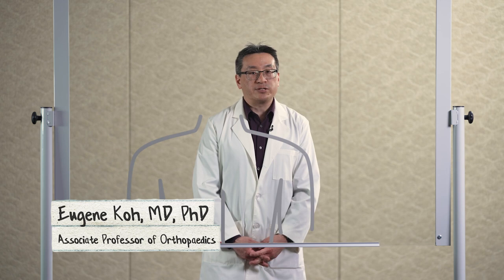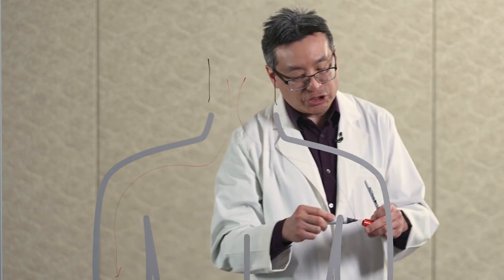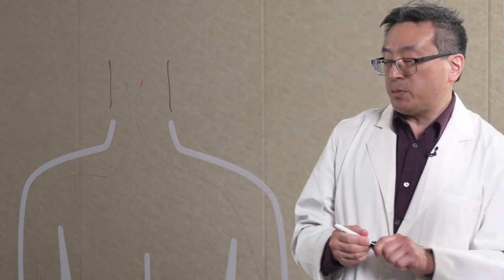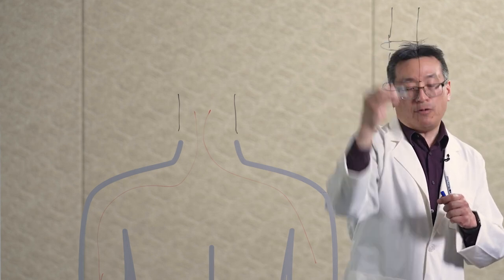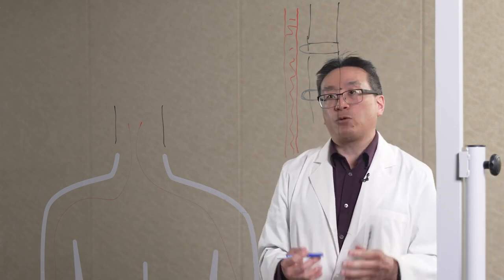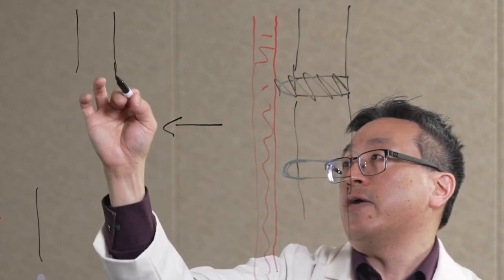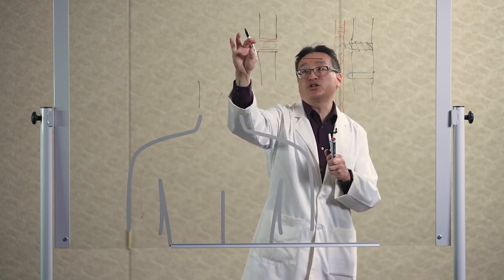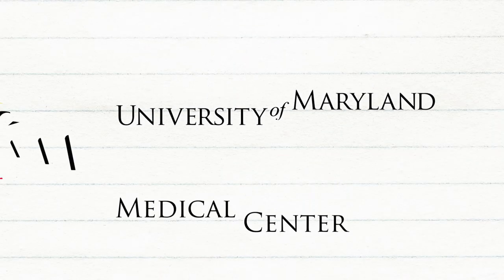Cervical Disc Replacement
Dr. Eugine Koh is drawing outside the lines to explain how an innovative treatment for chronic neck and arm pain can effectively treat pain caused by a herniated disc.